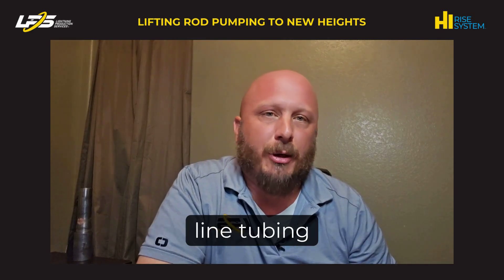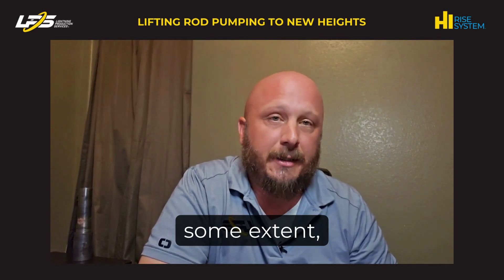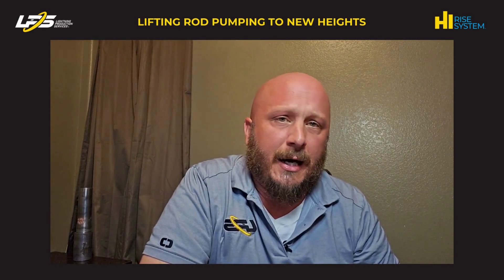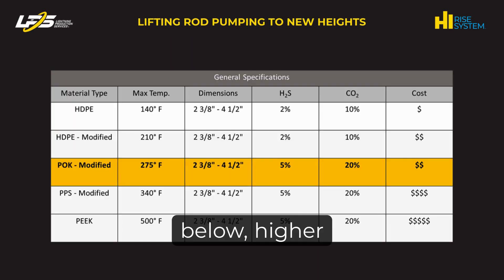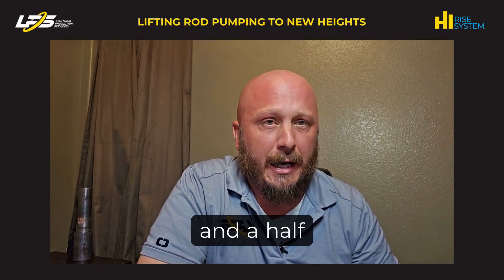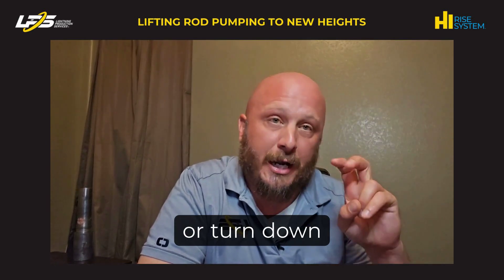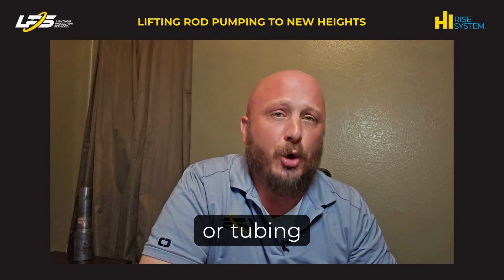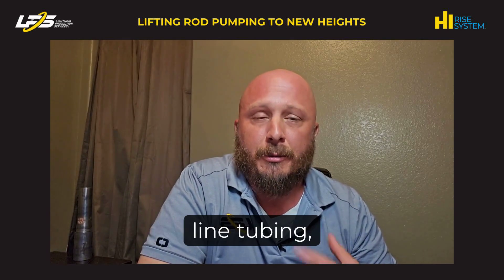LPS IPC vs TPL with Patrick Meyer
Patrick Meyer, Product Line Manager for Thermoplastic-Lined Tubing, discusses the differences between thermoplastic liners and IPC tubing and their roles in addressing common challenges in oil well tubing. Factors like temperature tolerance, permeability, and mechanical properties play a significant role in selecting tubing solutions. Choosing the right tubing material for oil wells is crucial and requires a thorough understanding of the material's properties and the application's environmental conditions. Embracing the right materials not only enhances operational efficiency but also extends the operational life of oil wells, ensuring improved performance and higher safety standards.